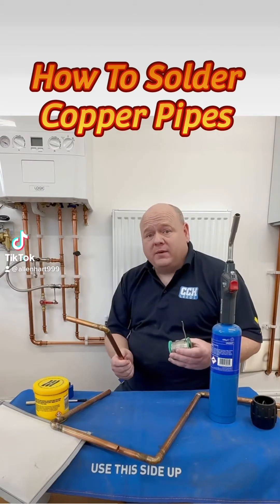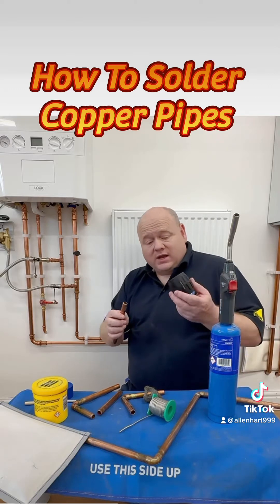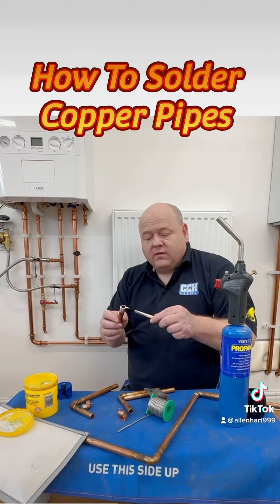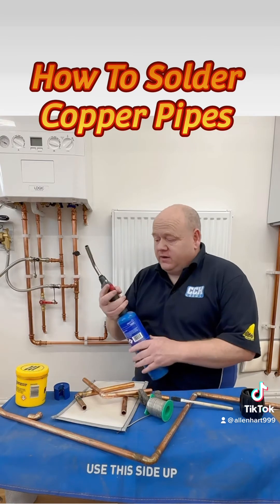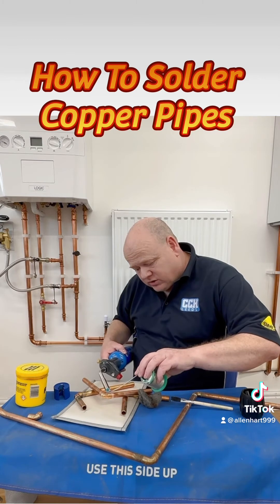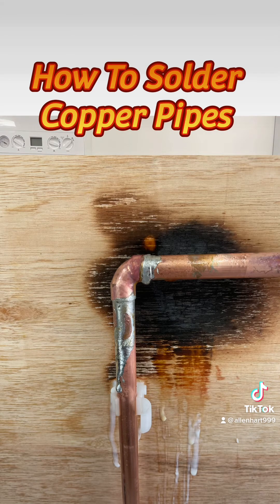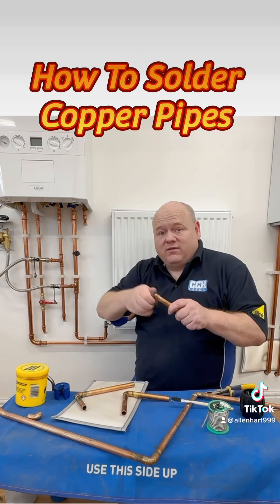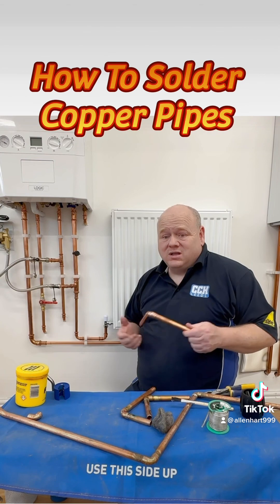How To Solder Copper Pipes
Soldering copper pipes is a common plumbing technique used to join two pieces of copper pipe together. Here are the steps for soldering copper pipes:

1. Cut the copper pipes: Use a pipe cutter or hacksaw to cut the copper pipes to the desired length. Make sure the ends of the pipes are clean and free from any burrs or debris.

2. Clean the pipes: Use a wire brush or sandpaper to clean the ends of the pipes and remove any oxidation or debris. The pipes must be clean and free from any contaminants to ensure a strong bond.

3. Apply flux: Apply a thin layer of flux to the cleaned ends of the pipes. Flux helps to prevent oxidation and helps the solder flow smoothly.

4. Assemble the pipes: Fit the pipes together and make sure they are aligned correctly. Use a pipe cutter to make any necessary adjustments.

5. Heat the joint: Use a propane torch to heat the joint where the two pipes meet. Move the flame around the joint to heat it evenly.

6. Apply solder: Once the joint is hot enough, touch the end of the solder to the joint. The solder will melt and flow into the joint, creating a strong bond. Apply enough solder to fill the joint completely.

7. Cool the joint: Allow the joint to cool completely before handling it. Do not disturb the joint while it is cooling, as this can weaken the bond.

Overall, soldering copper pipes is a technique that requires practice and skill. It is important to follow all safety precautions and to use the correct tools and materials to ensure a strong and reliable bond. If you are not comfortable soldering pipes yourself, it is recommended to consult with a qualified plumber to ensure that the job is done correctly.